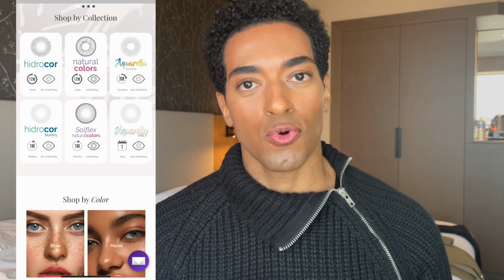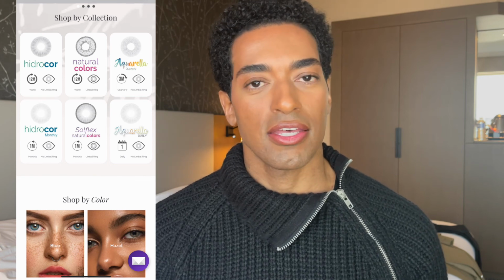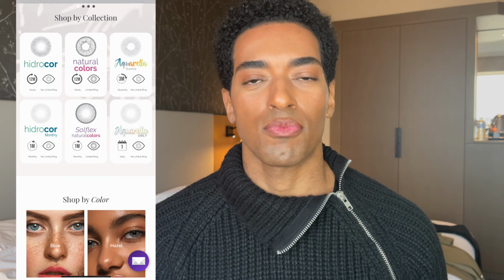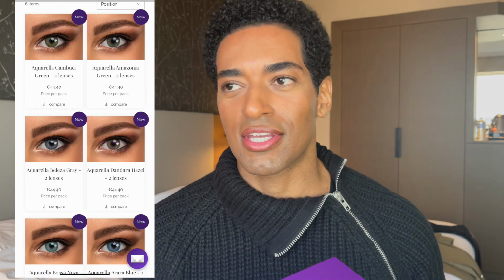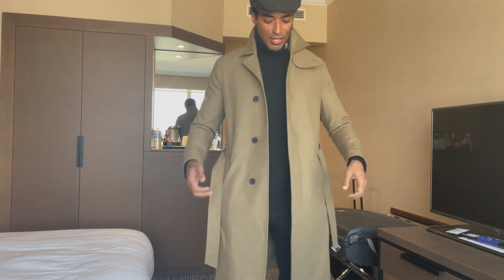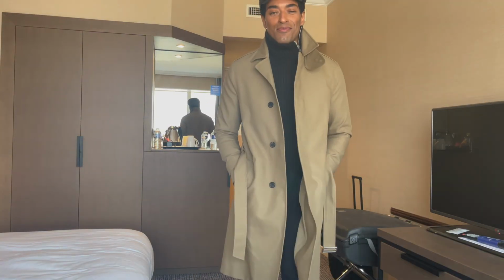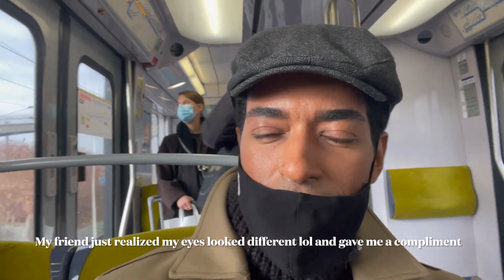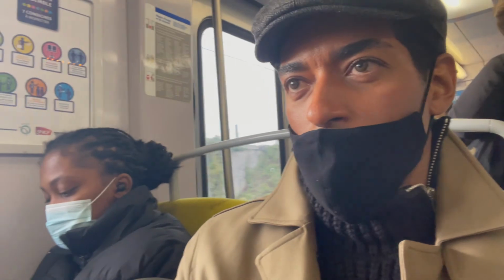Solotica just launched 5 NEW SHADES!! Discover the new colors + wear test while I'm in Paris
Hey guys! I hope you're all doing great!! Im super excited to share first hand the 5 NEW SHADES Solotica is launching today, December 7th 2021 at 17:00 GST (Dubai time). In the video I try all 5 new colors and do a little wear test too while I'm hanging out in Paris so I take you guys around the city with me! Watch till the end to find out how my eyes looked like in the end of the day...